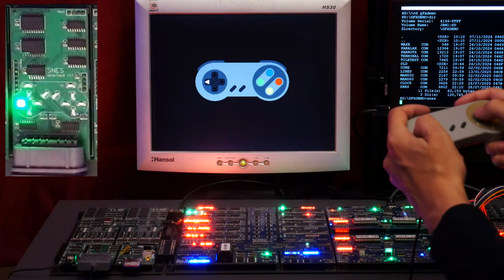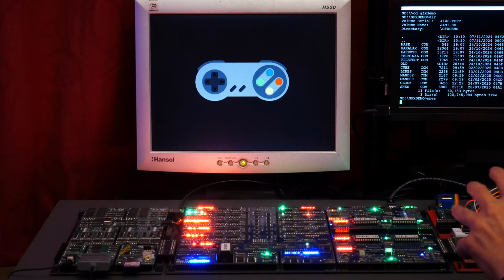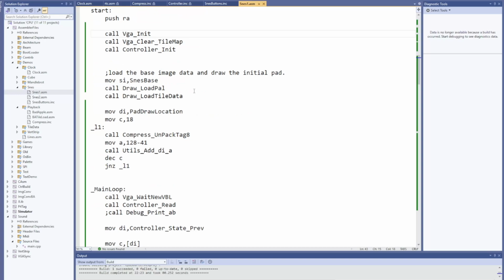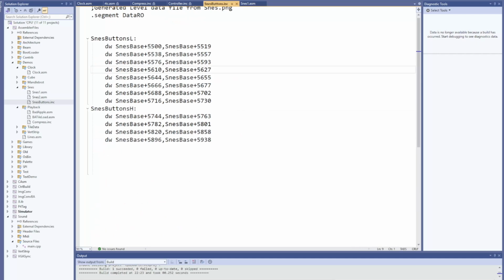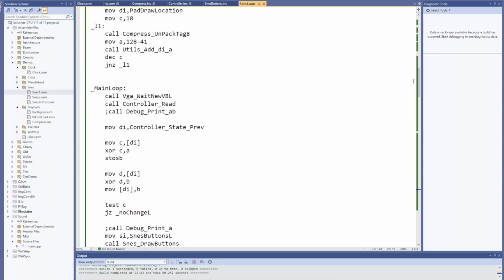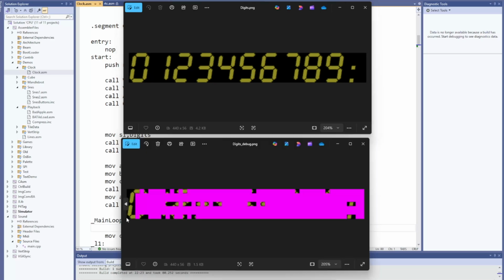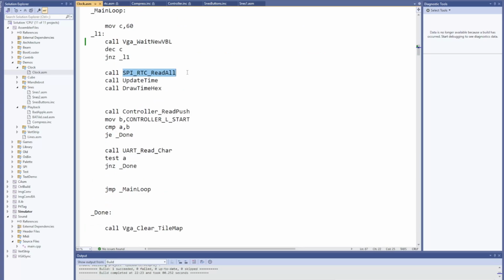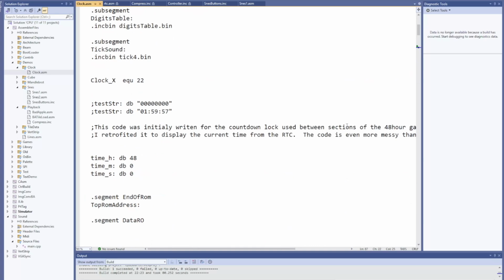A Couple of Jam-1 Demo utilities (Snes controller display and a clock)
I wanted some code to display the state of a snes controller for an upcoming video, I don’t think it will flow right if I stop to explain the utility there so here is a quick demo and explanation of it’s working. Additionally I adapted the code I wrote for the 48 gamejam video countdown effect into a clock display, I doubt I’ll show that in anything other than a final “here’s all my demos video” so I show that a little here as well.

0:00 Snes Controller State Demo
0:47 Controller state graphics
1:25 Controller state code
2:17 Clock re-use demo
2:57 Clock Graphics
3:30 Clock code